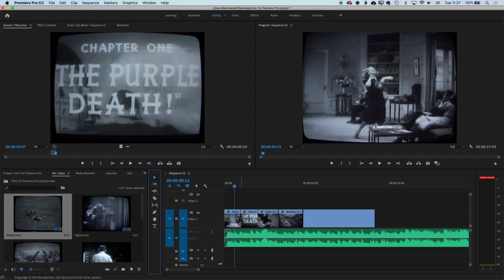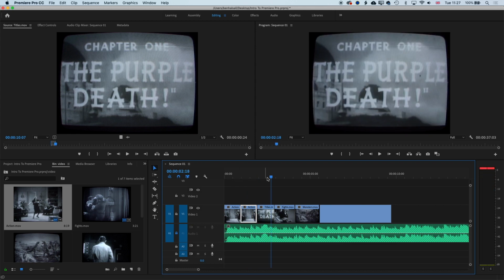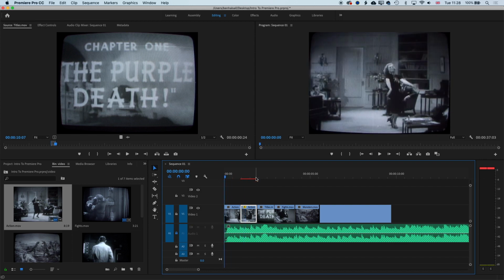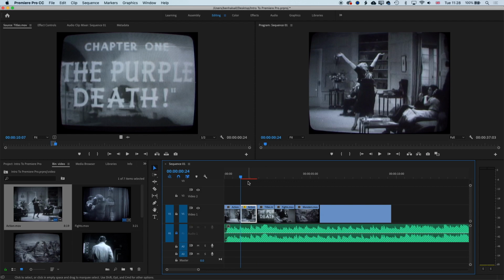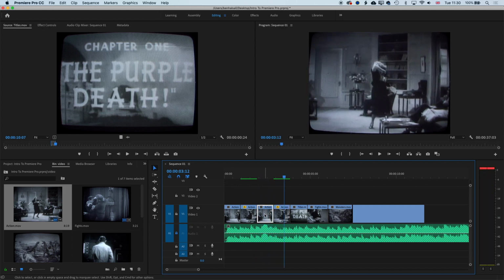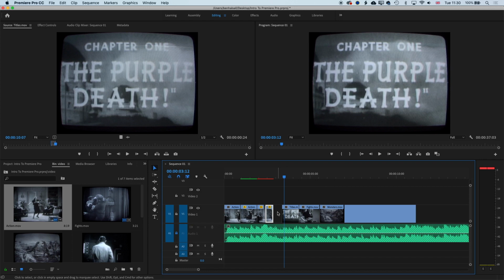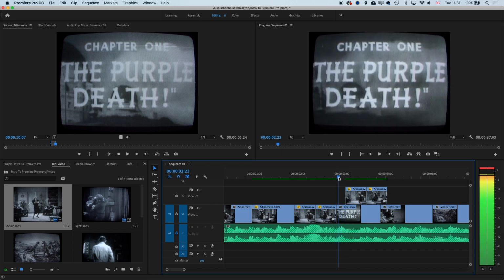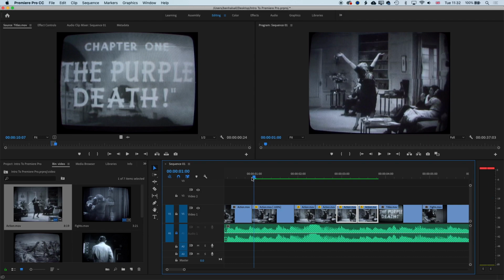Premiere Pro CC: Reverse Clips, Speed Changes & Clip Duplication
➤ CINEPUNCH BUNDLE for YouTubers
➤ Premiere Transitions I Color Looks I Sound FX I 9999+ Elements

In this video learn how to synchronise 3 clips from different sources and resolutions in Adobe Premiere Pro CC 2019. We look at the essentials of creating a multicam edit, the tools you will need and also trouibleshoot issues with differing resolutions.